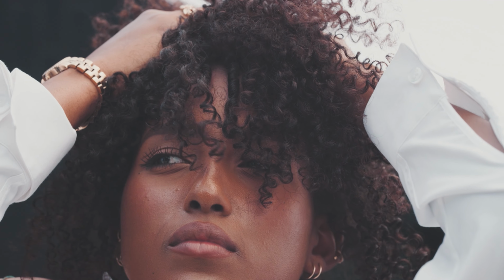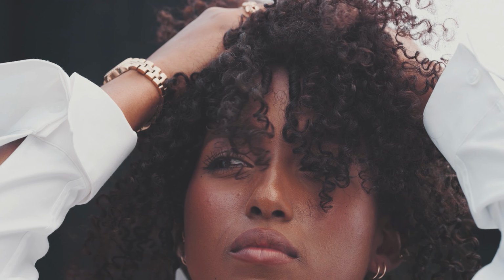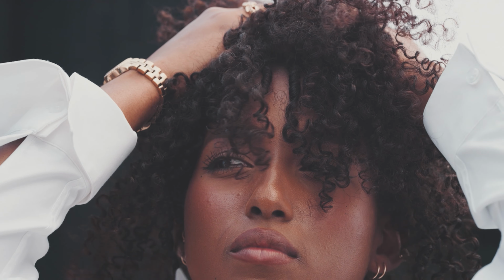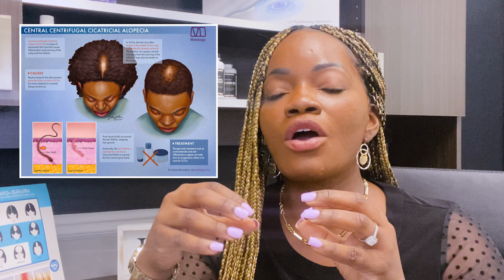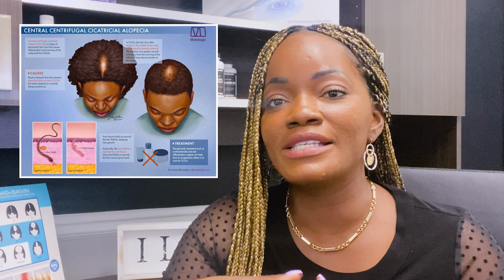CCCA vs Traction Alopecia | What's the difference?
CCCA is the fastest growing hair loss epidemic in the world. There are over 2 million people suffering from it and MANY of them don't know it! 😯

That's because some experts have a tough time understanding the difference between the two conditions. This has led too many people down the wrong path when it comes to treatments.

In this video I do my best to highlight the main differences of each and hopefully shed some light on what to do if you're suffering from either one.

Do you have CCCA or Traction Alopecia? Share your story below!

And if this helps in any way please consider giving this video a thumbs up  so the algorithm can recommend it to others! 💞

Visit our new website that features more info and details on Hair Loss, Scalp Health & more!

Learn about our At-Home Hair Therapy Program, your opportunity to recover from any hair/scalp health concern from the comfort of your home

Follow our Instagram - @ninarossatl